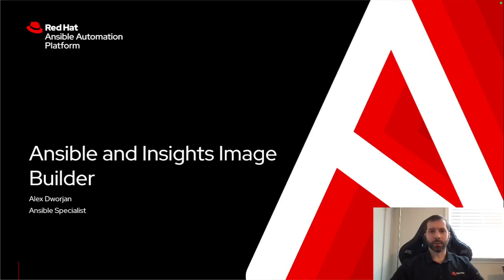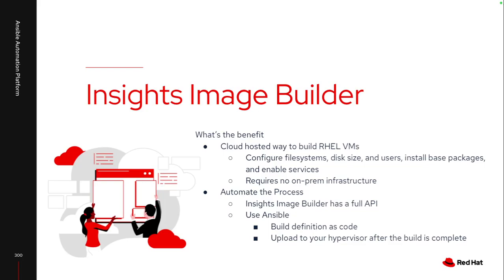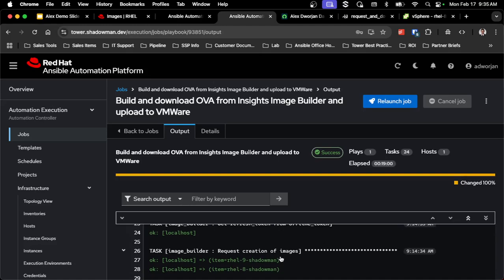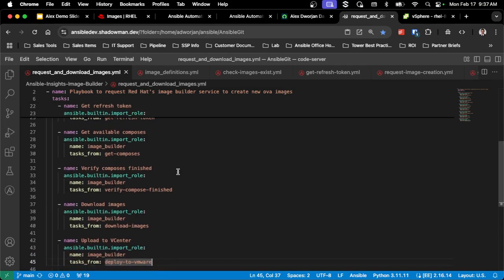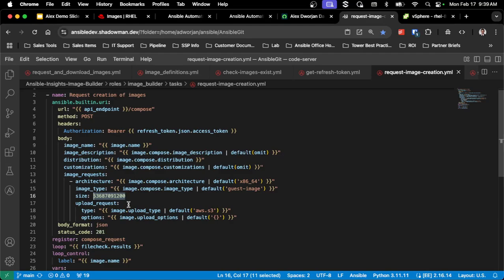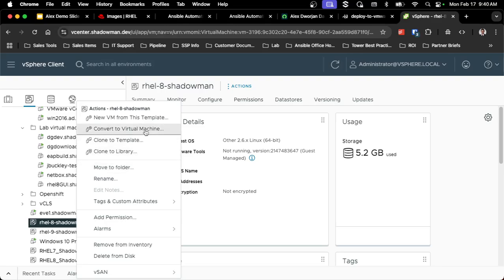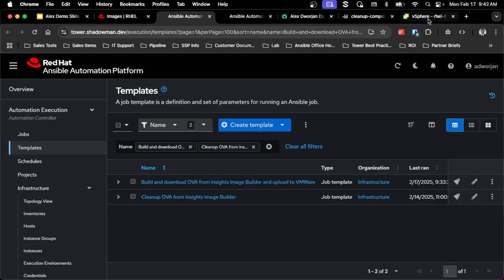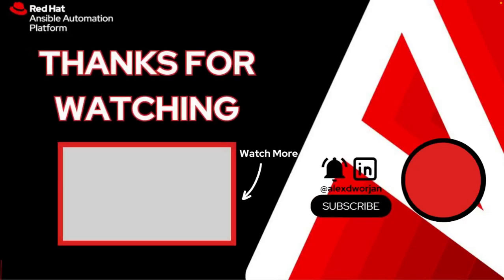Ansible and Insights Image Builder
This video will cover the Ansible Automation Platform creating golden images using Insights Image Builder